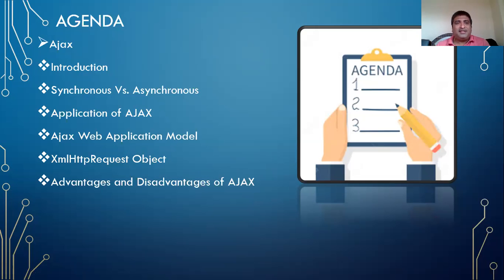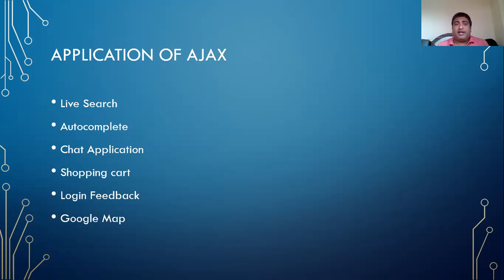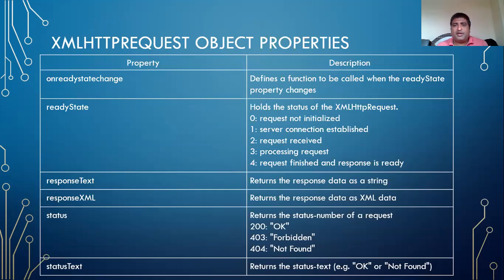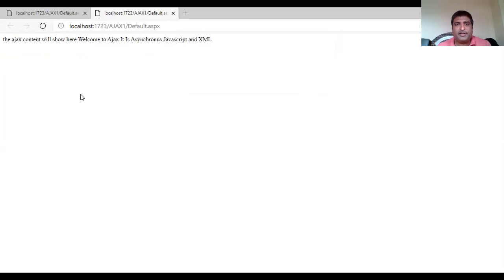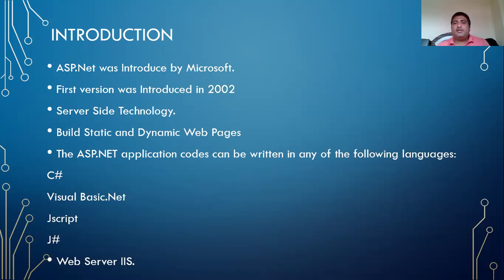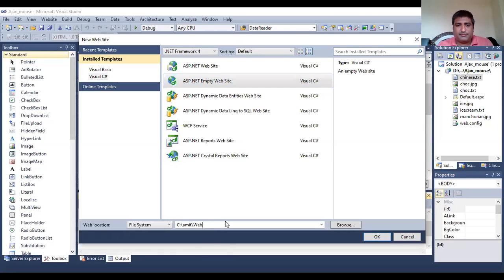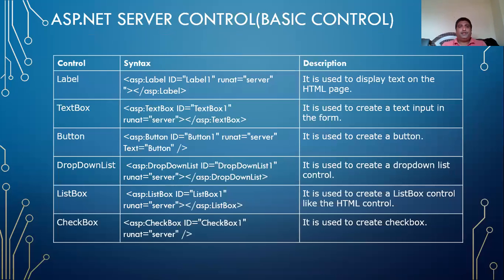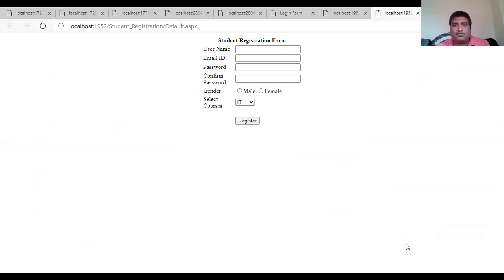TECH CRUNCH DAY 6 AJAX WEB APPLICATION MODEL, ASP.NET